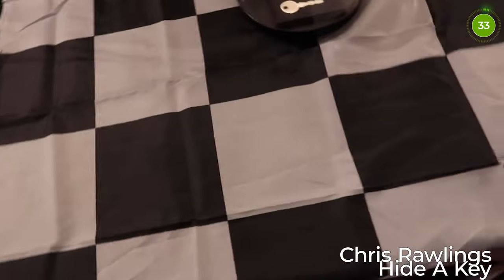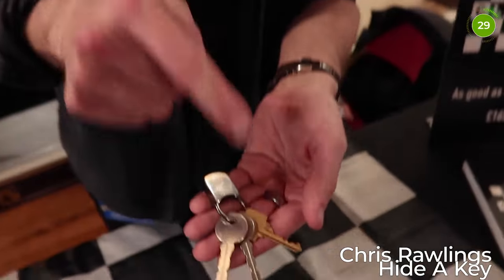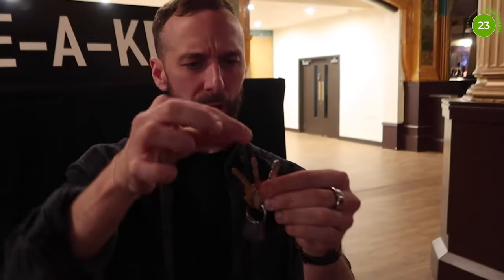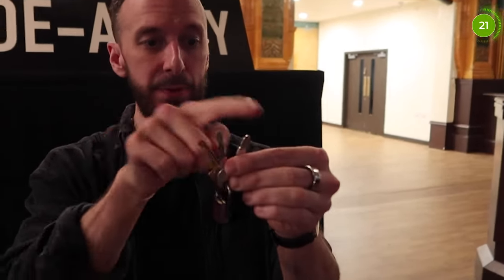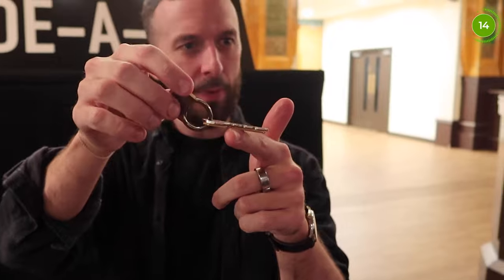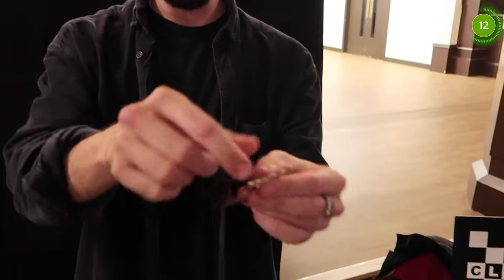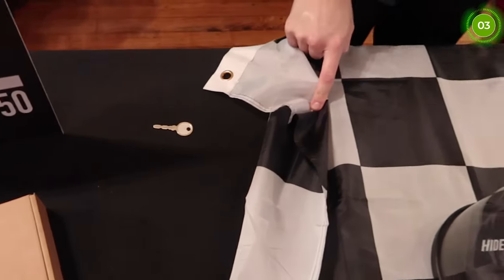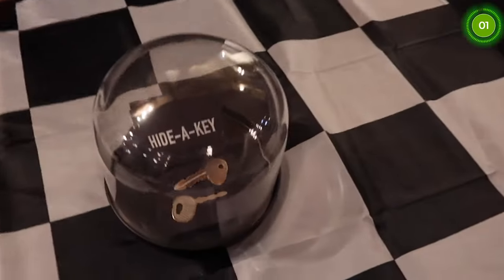Hide A Key by Chris Rawlings [BMC 2023 Full Performance]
Here's a full performance video taken at Blackpool Magic Convention 2023 of Chris Rawlings performing Hide-A-Key.